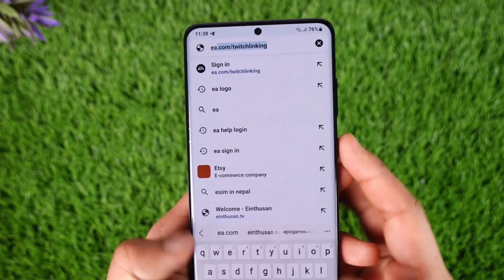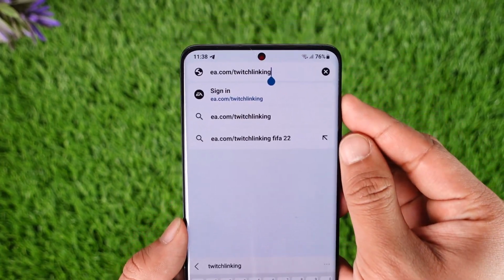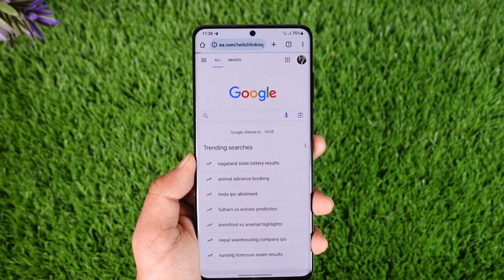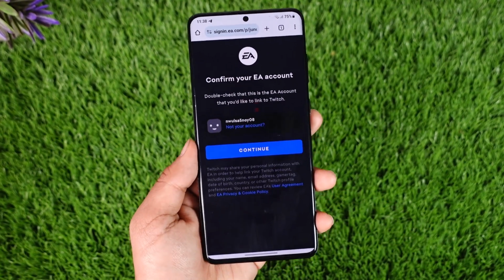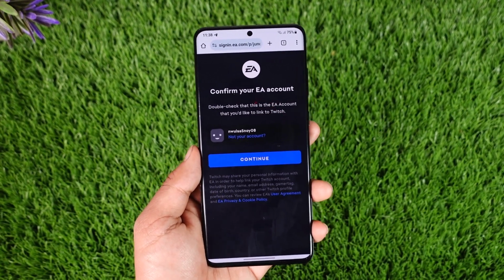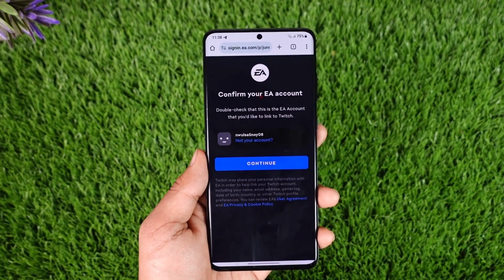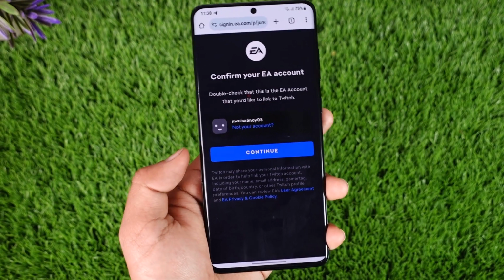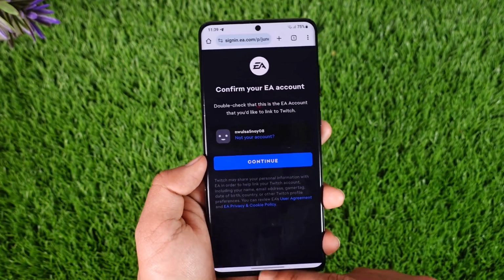How to Link Twitch to EA Account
In this tutorial video, I am simply going to show you how you can link Twitch to EA account.

~Chapters:
0:00 Introduction
0:11 Link Twitch to EA Account
0:55 Conclusion